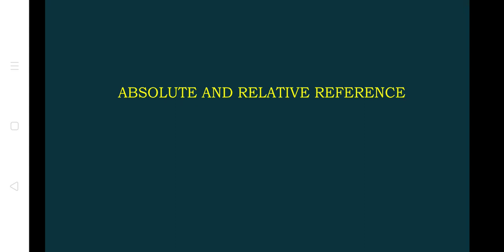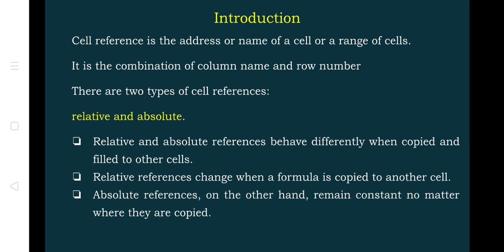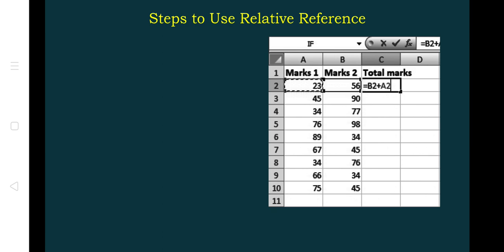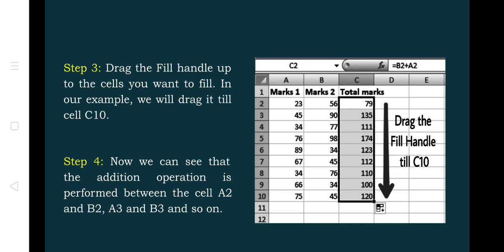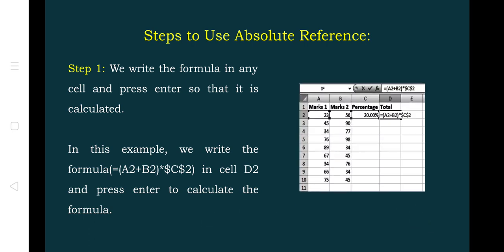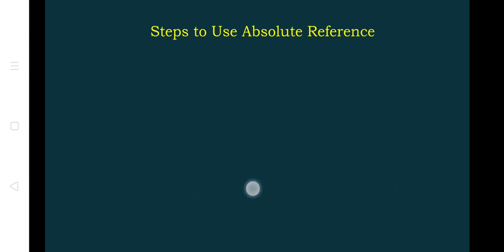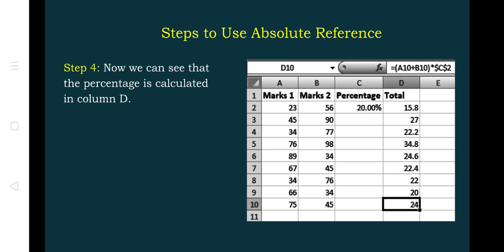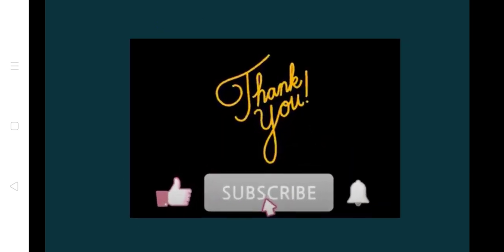Cell reference in Ms-Excel - Relative and Absolute reference